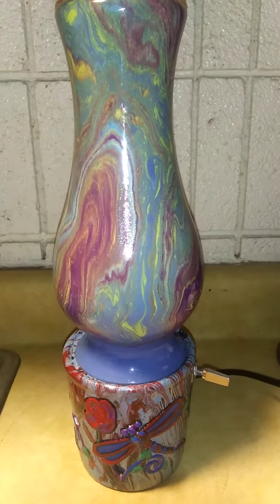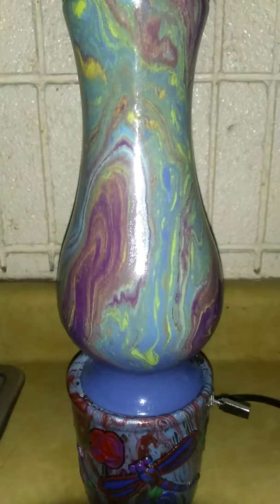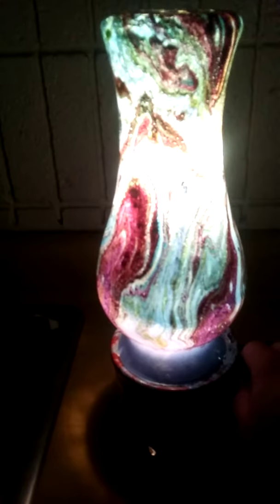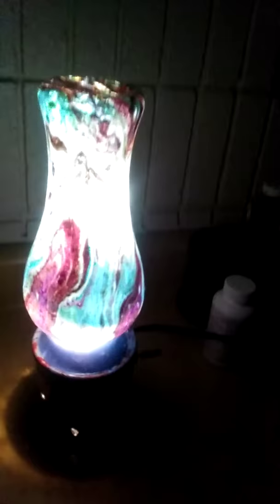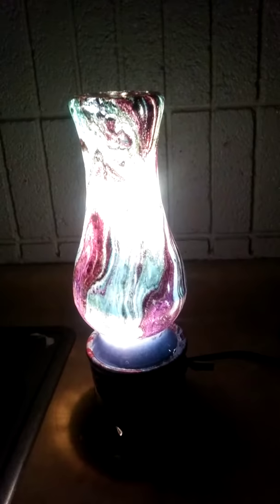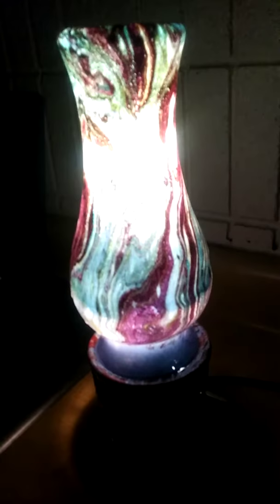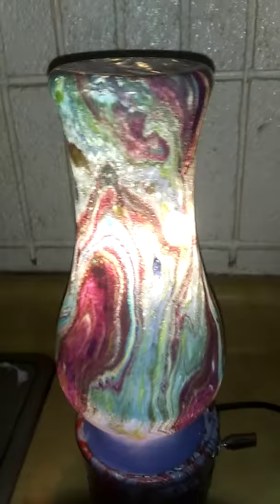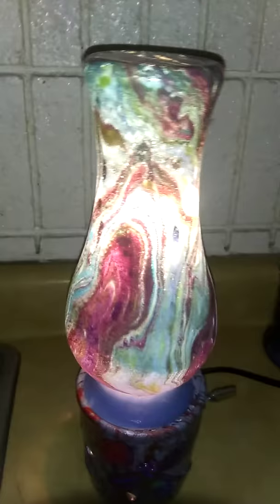New lamp finished